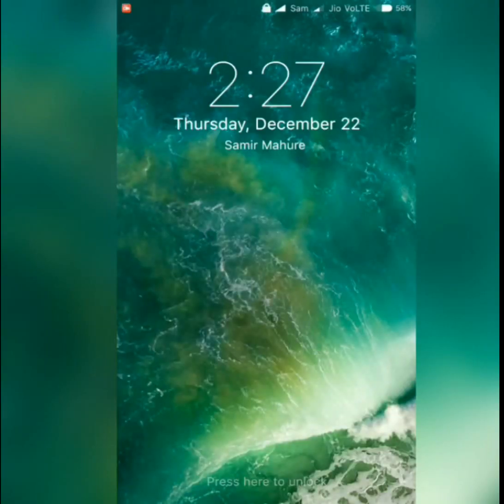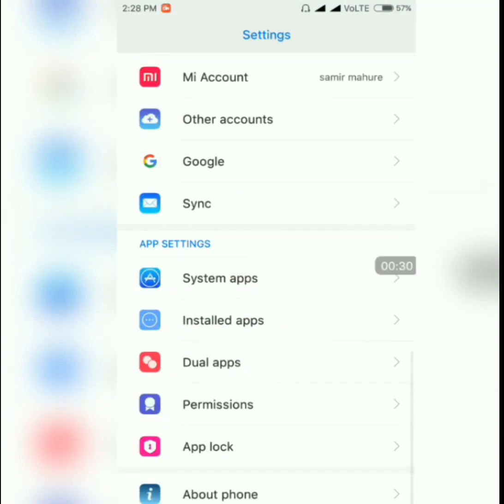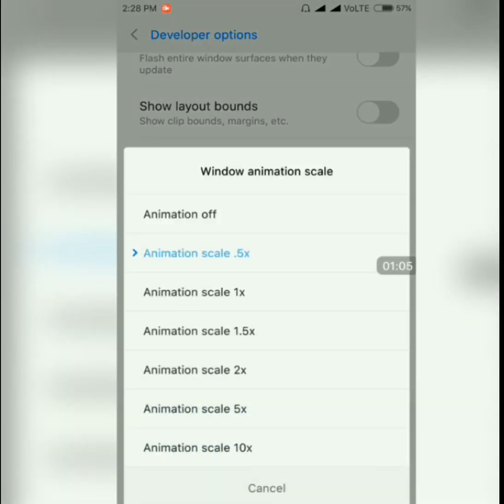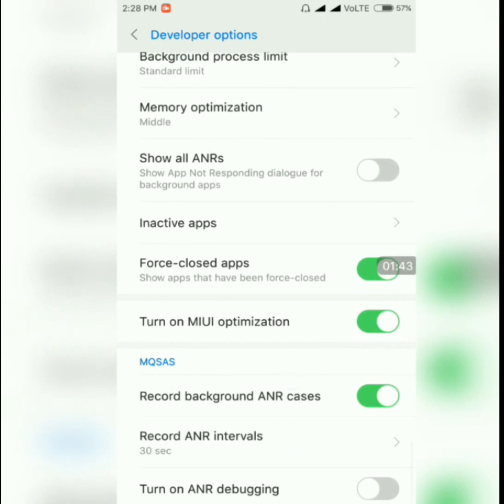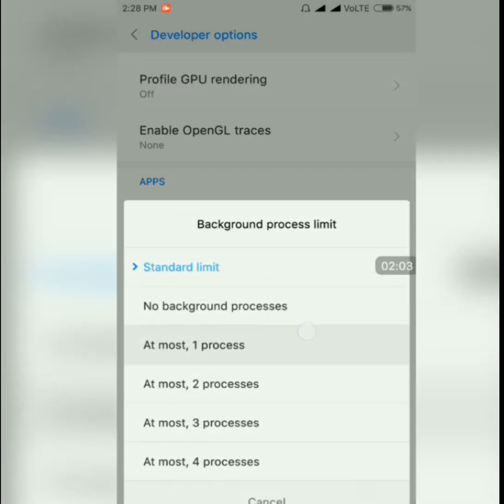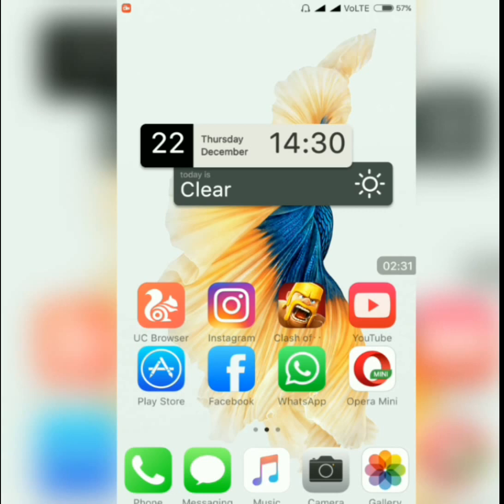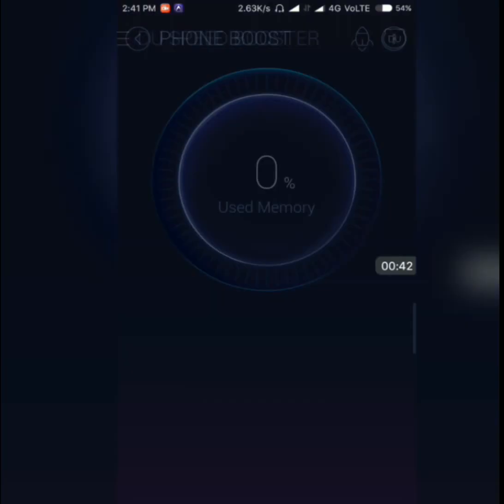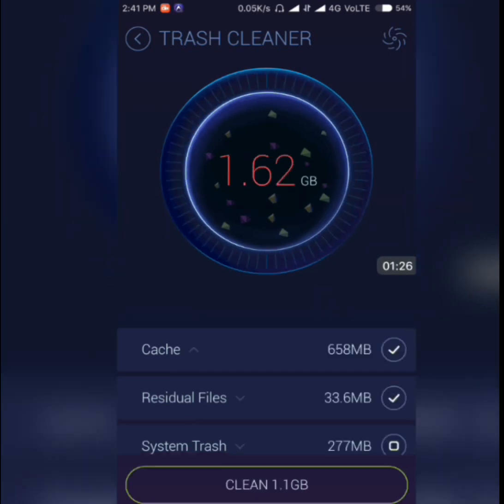How to increase speed of Android devices. With and without installing external applications.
Increase speed of Android devices.  With and without installing external applications.
This video is useful for speeding up your Android device. Use this tricks to speed up low ram devices which constantly hang.
Key words-
 Increase ram and speed of the Android phone
 Increase the speed of Android phone
 How clear extra space in internal storage
 How to clear internal storage
How to clear ram of any Android phone.